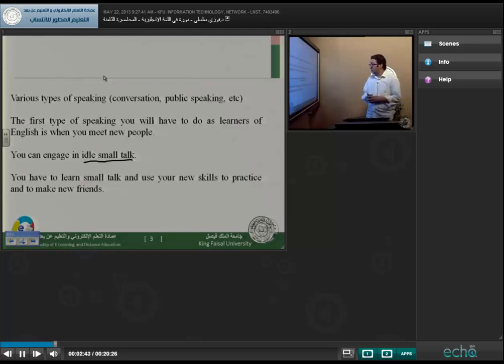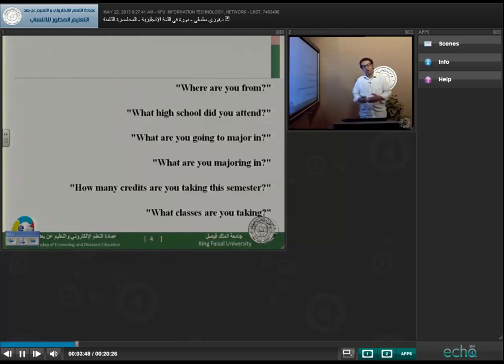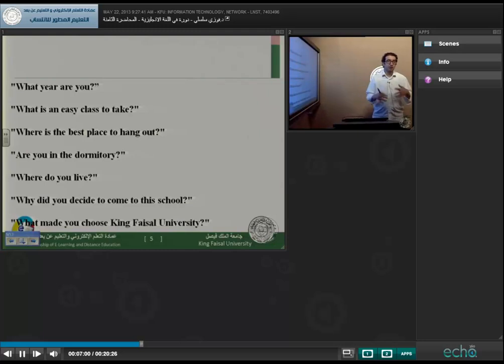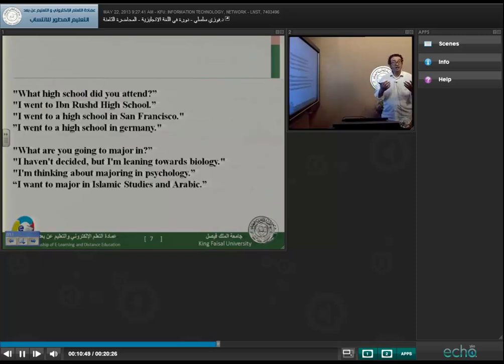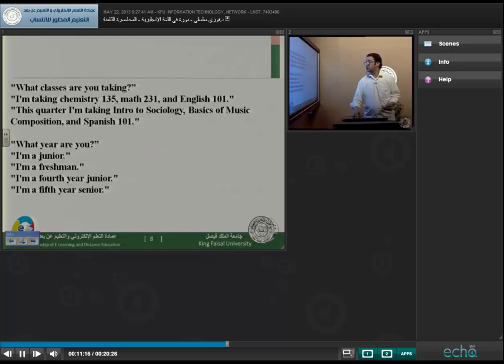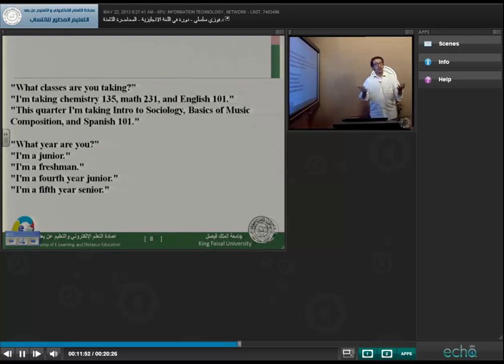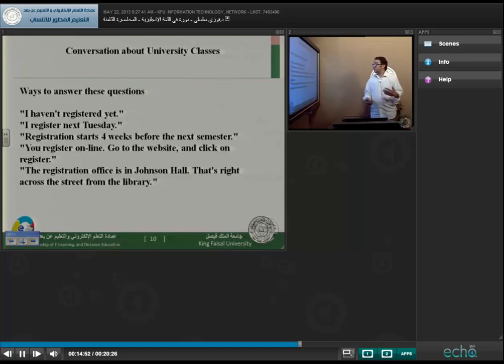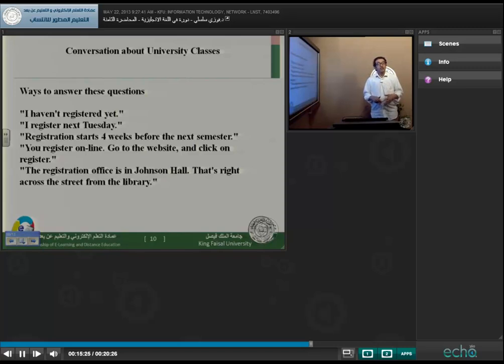دورة تعليم اللغة الانجليزية 08 English Language Course